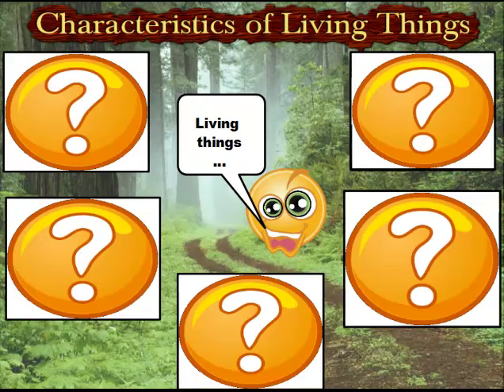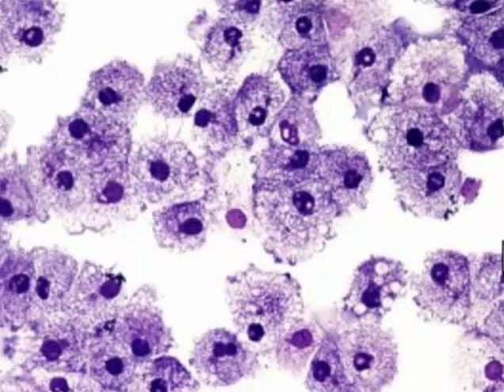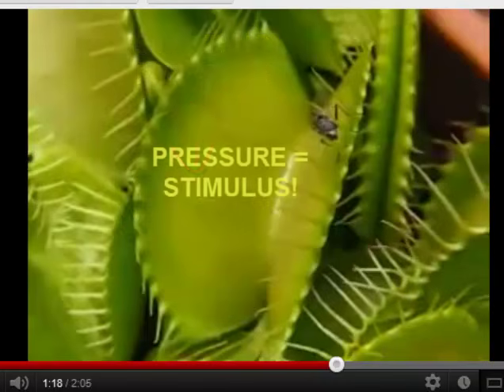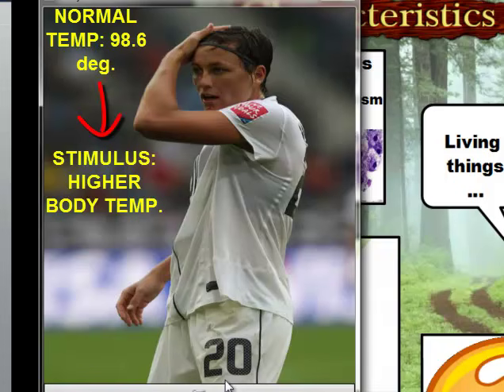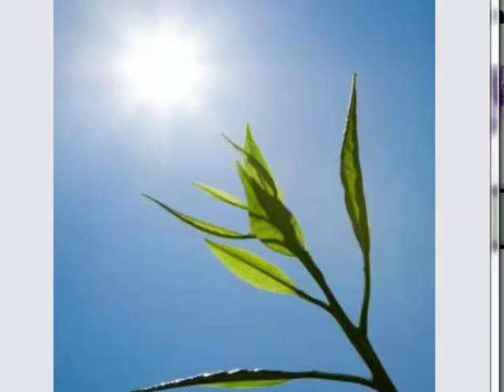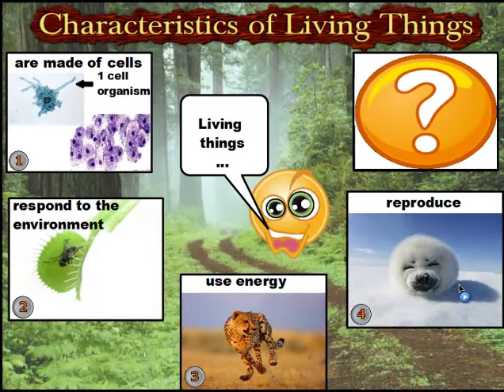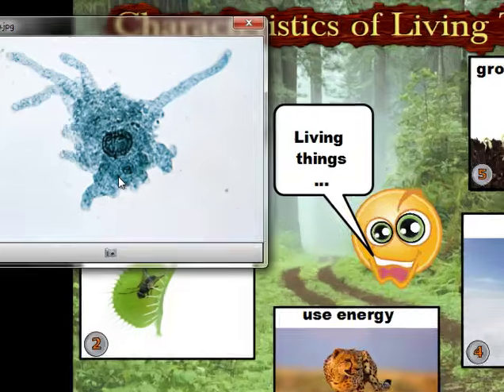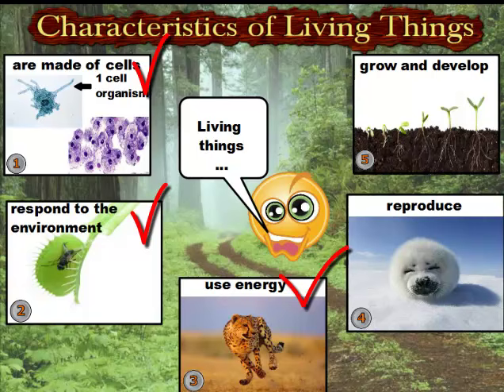Characteristics of Living Things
This video is about the five characteristics of living things:
1. All living things are organized (made of one or more cells)
2. All living things respond to the environment.
3. All living things use energy.
4. All living things grow and develop.
5. All living things reproduce.